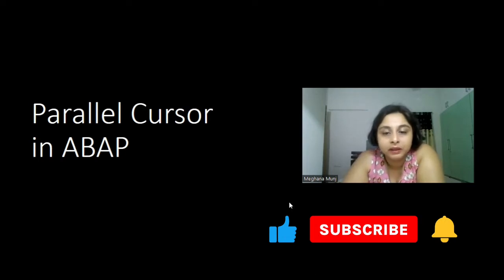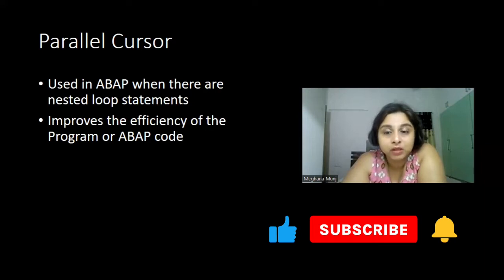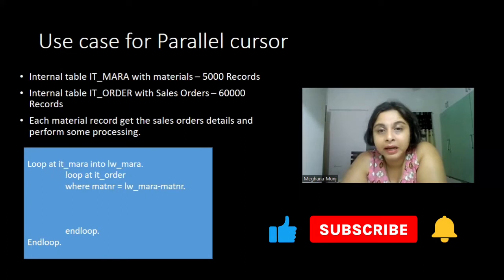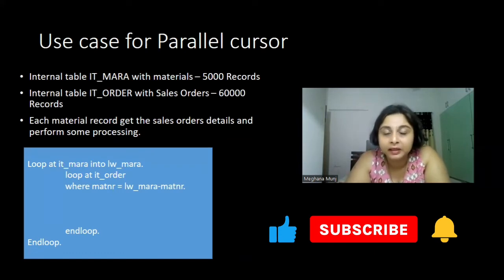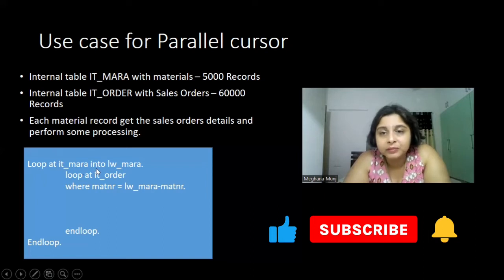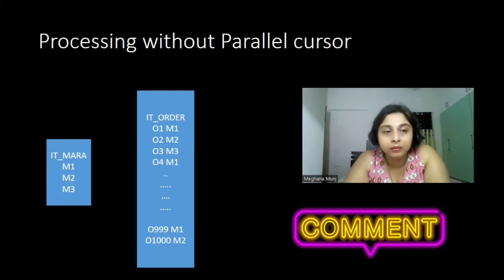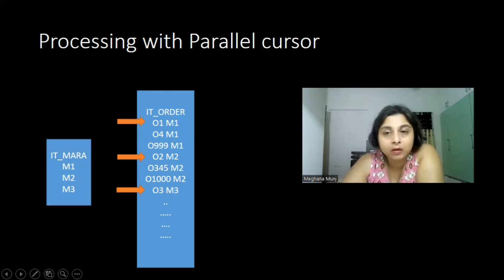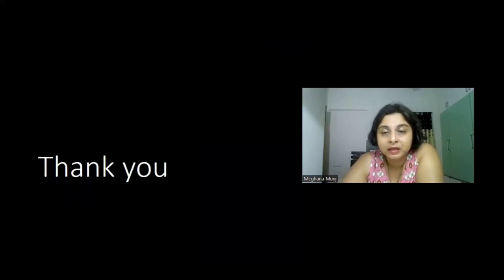SAP ABAP How to use Parallel Cursor in nested loop and improve efficiency of ABAP code Theory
SAP ABAP How to use Parallel Cursor in nested loop and improve efficiency of your ABAP Code